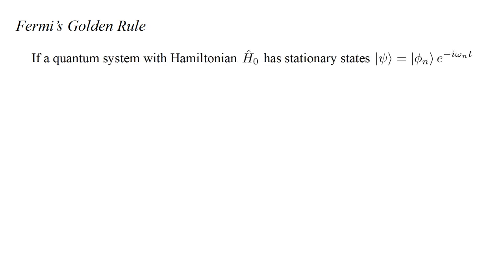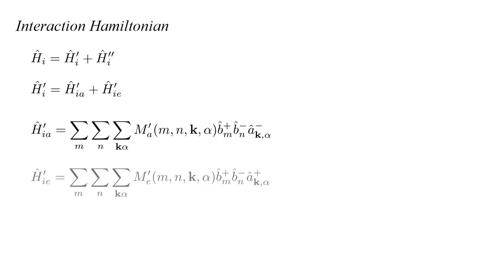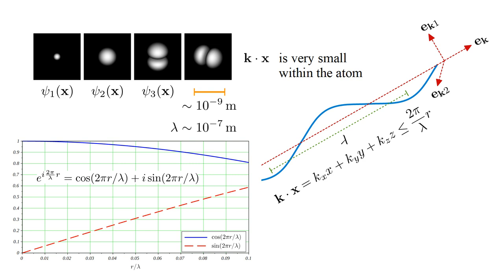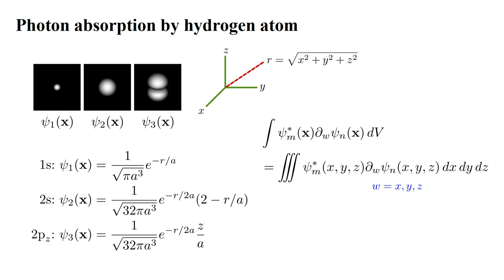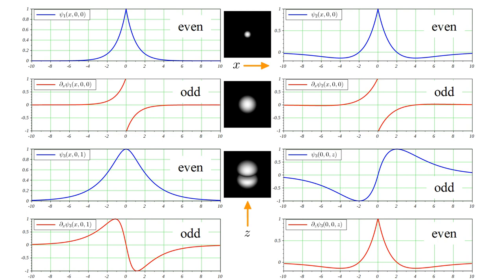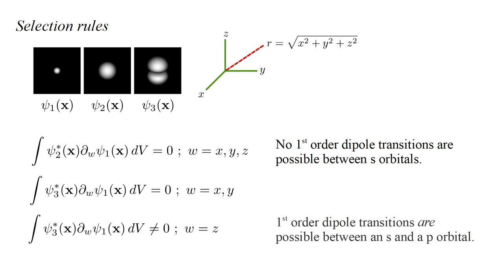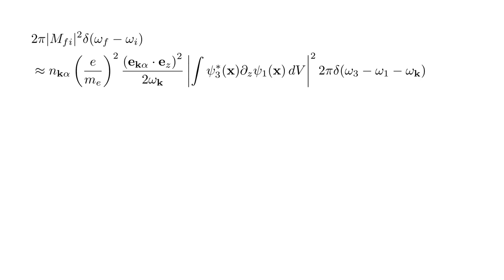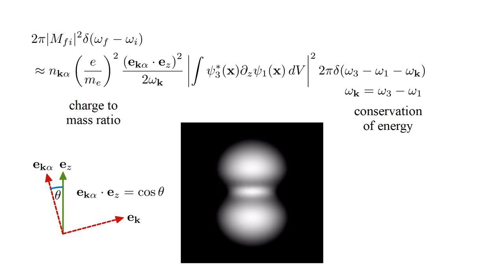Quantum Field Theory 6b - Interacting Fields II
Here we outline the process of calculating transition rates for photon absorption and emission by a hydrogen atom.